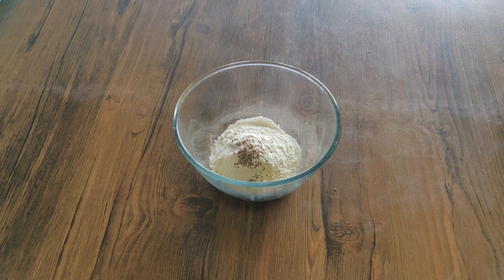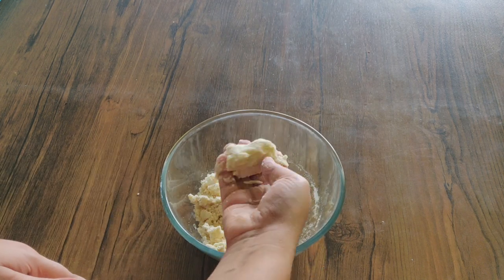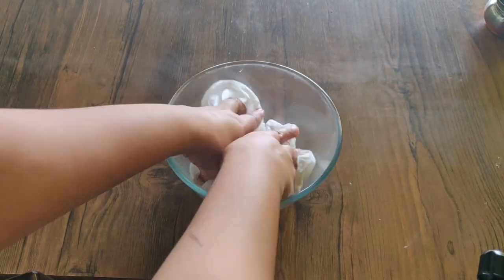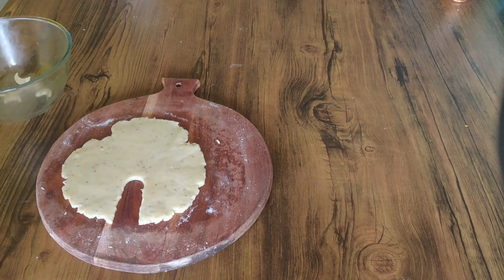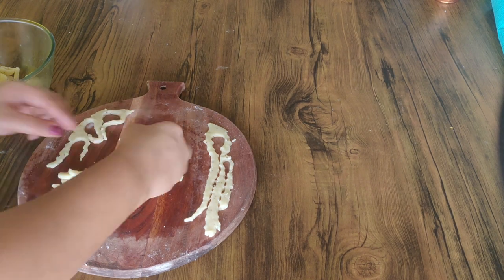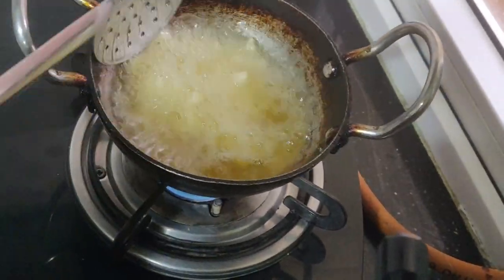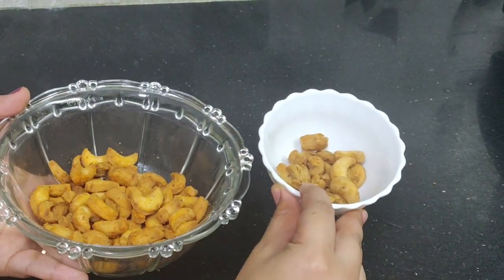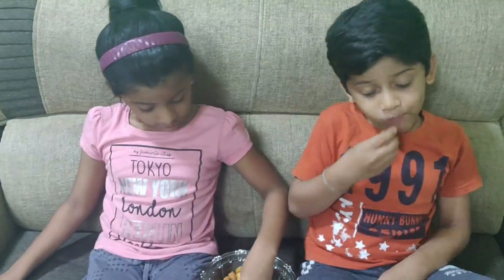Cashew Biscuits Recipe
Hell friends in this vide I'am going to share home made cashew biscuits recipe very simple and quick snack..